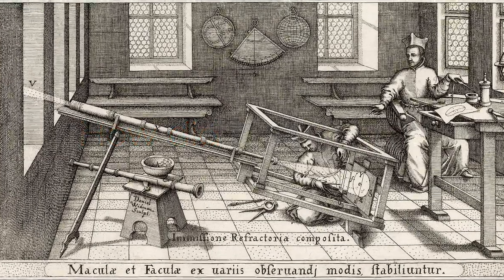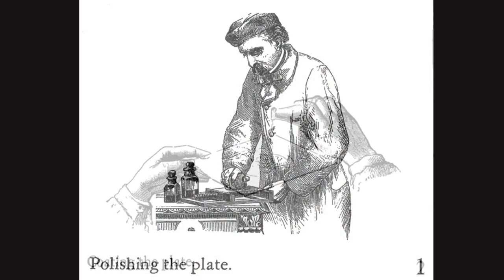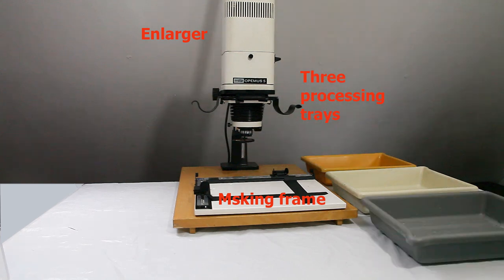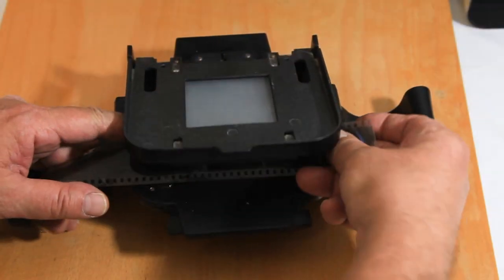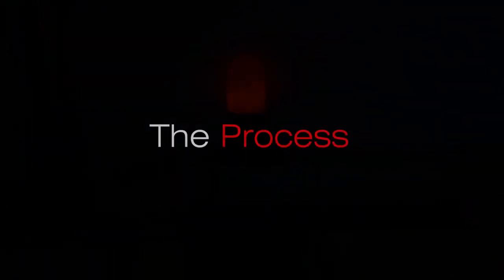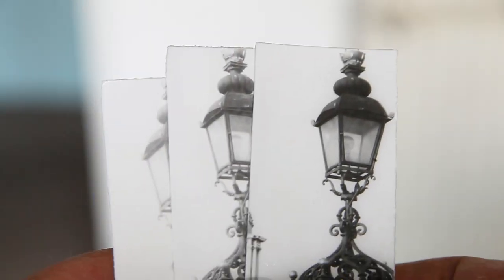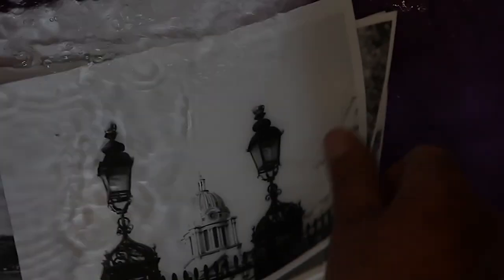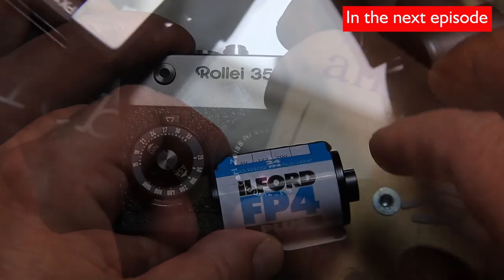Beginners Guide To The Darkroom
I made the first copies when I was eleven years old in 1971. My parents were photographers and we had a darkroom at home and that's where I learned the art of processing black and white photography.

I closed the darkroom for good in 1990.

Today, 33 years later, I decided to show the generations how the black and white photos were made.

The film also includes the historical moments that lead to classic black-and-white photography.

In this video, I show what the minimum equipment is to make a silver copy.
There are many subtleties and details in this process, and if any of you my viewers have any questions, I will be happy to answer any of you.

Yasen